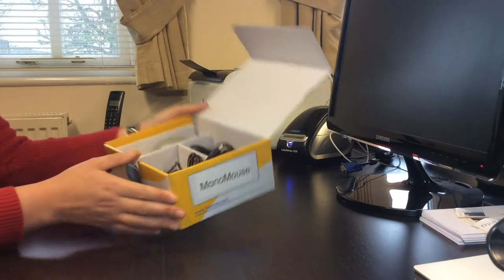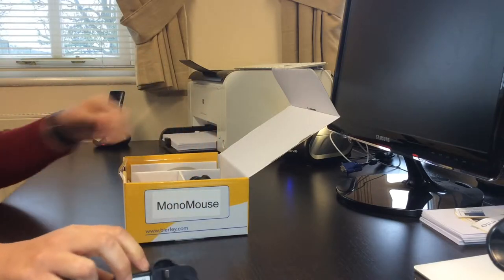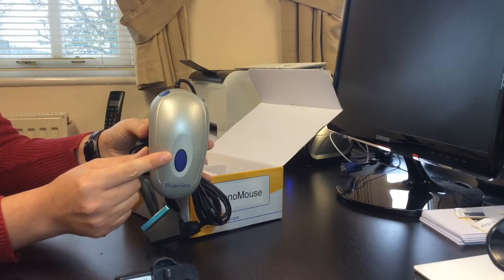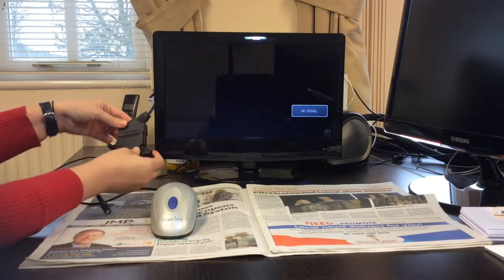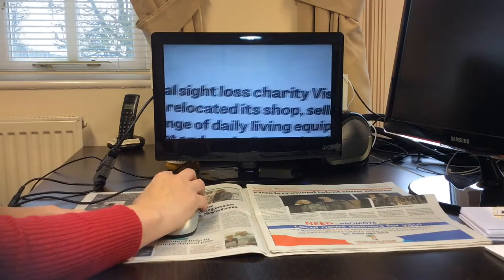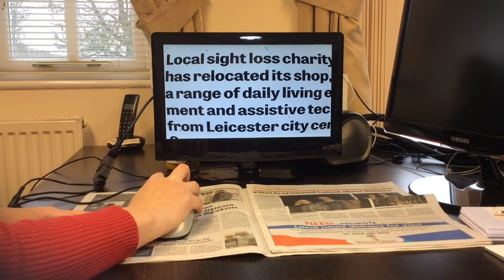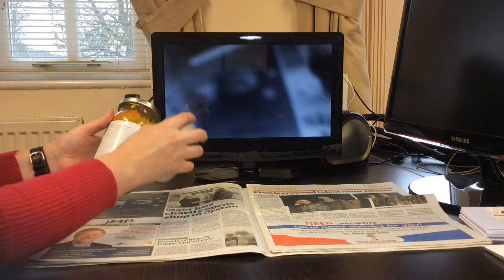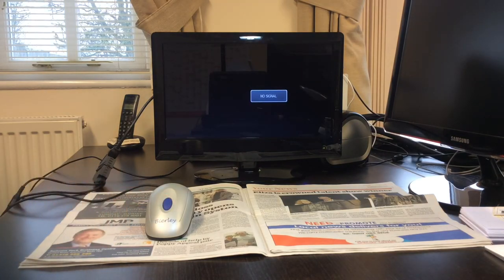Low Vision Aid Text Magnifier Works Automatically On UK and European TV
The MonoMouse is an electronic mouse magnifier that magnifies and displays printed text onto your television to aid anyone with low vision. Connect to your television via a SCART connection and enjoy reading books, newspapers and much more.  Use reverse mode, white text on black background for light sensitivity.  The ideal low vision aid for anyone with Macular Degeneration that needs the next step on from a magnifying glass. It was designed with older people in mind and so its incredibly simple to use and doesn’t require any previous experience with technology.